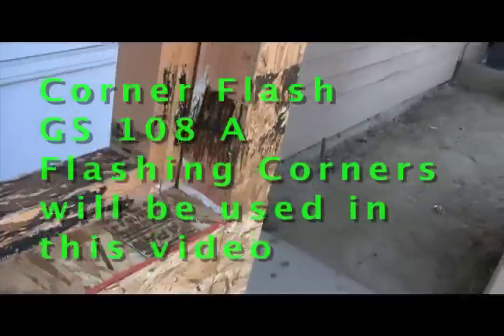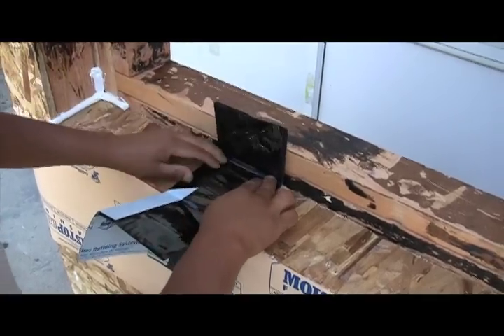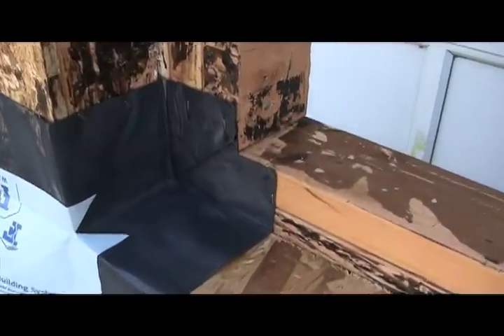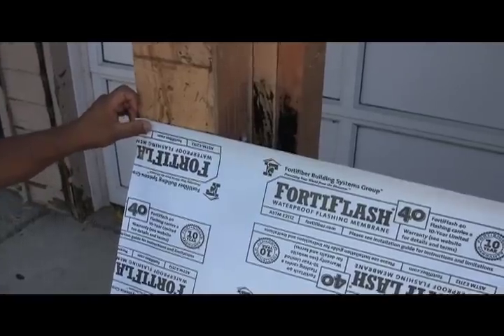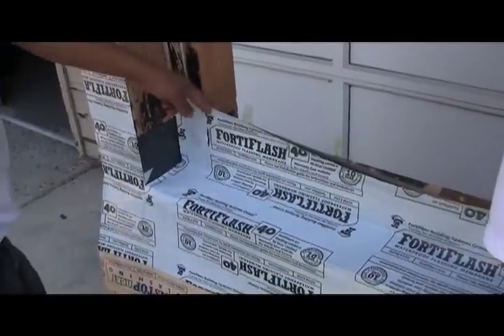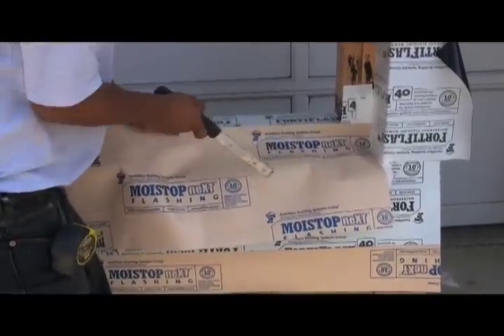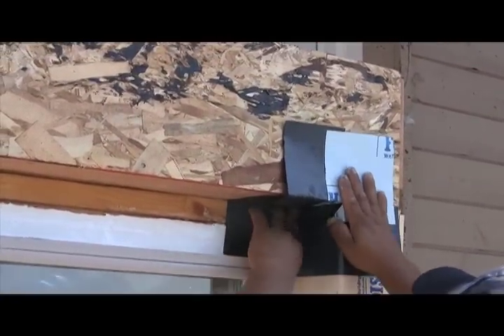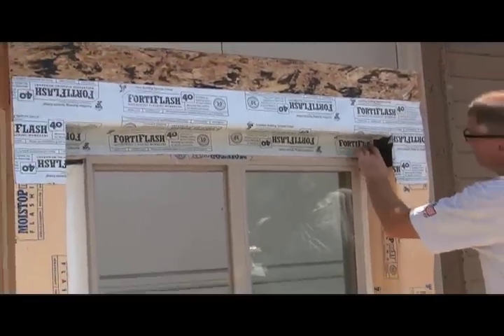How to Flash Recessed Windows_KTGY Architects_Corner Flash Products_by TLS Laboratories_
This video demonstrates the use of Corner Flash products developed by TLS Laboratories. KTGY Architects in Los Angeles and Orange County have adopted this method successfully. This will demonstrate recessed window flashing using  GS108 A flashing corners. This is a very effective method for flashing recessed window openings.